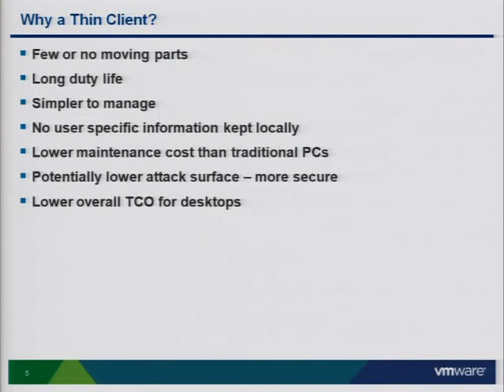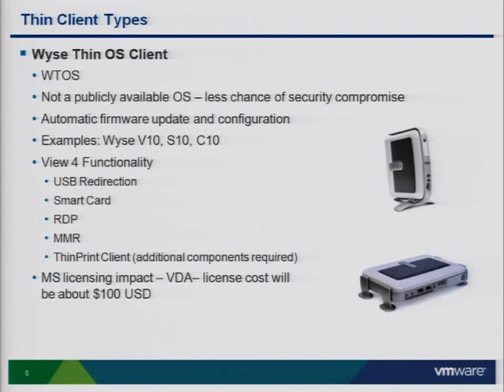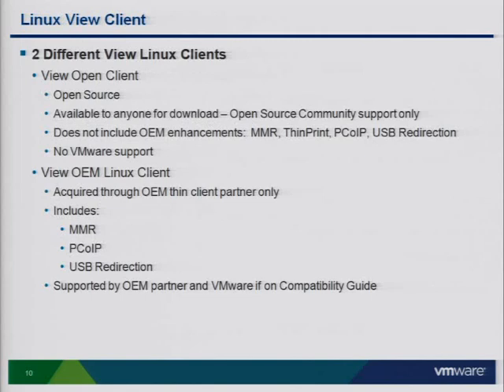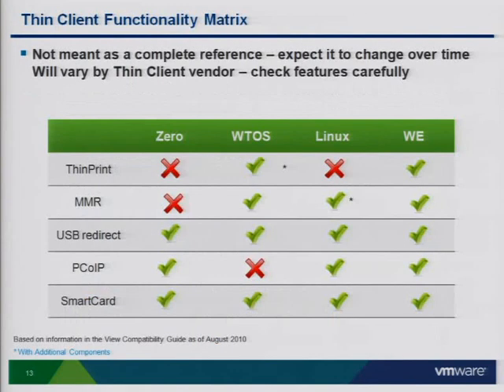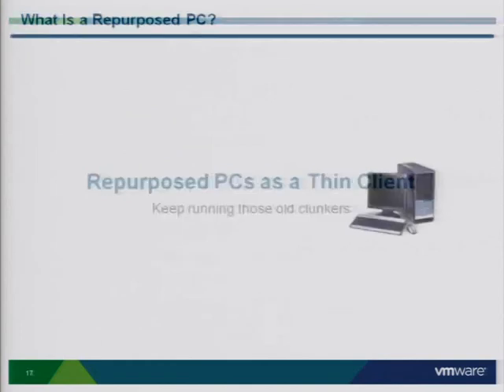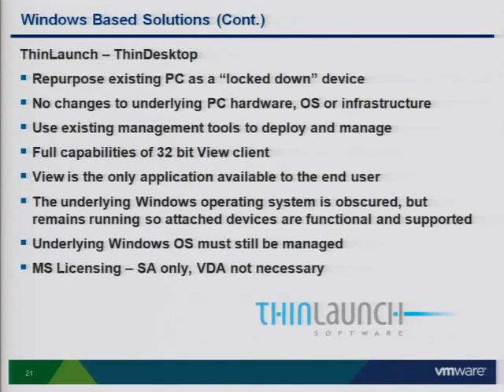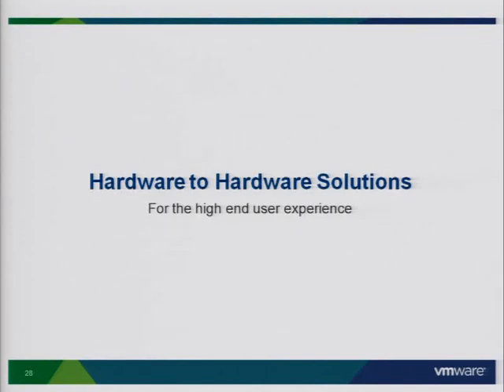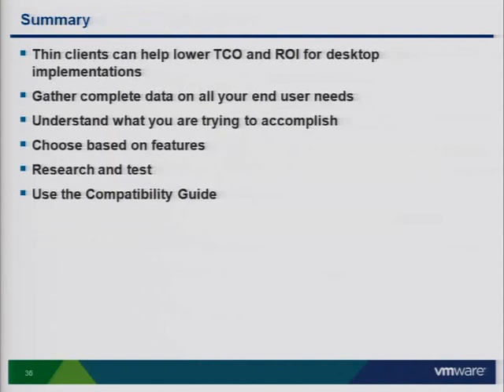VMware world DV8046-Deciphering the Thin Client Puzzle - View and Thin Client Technologies